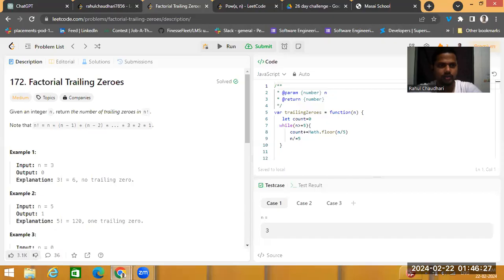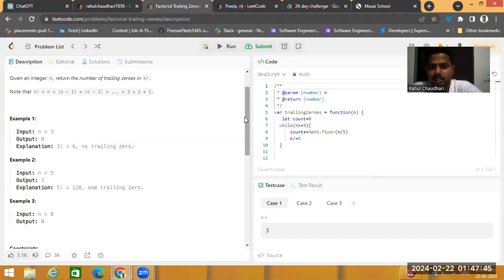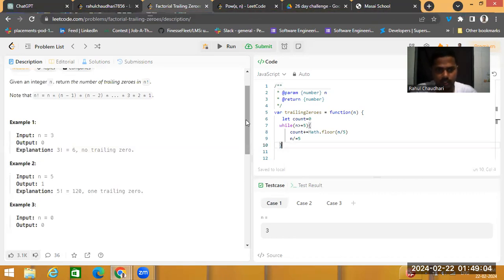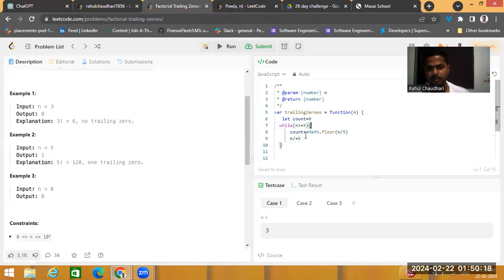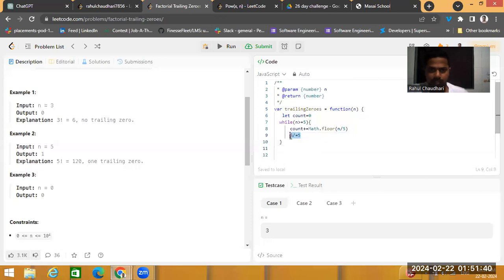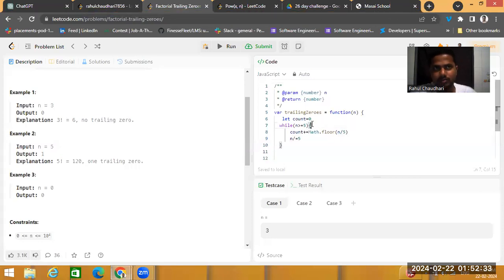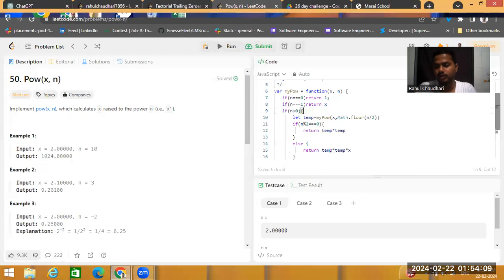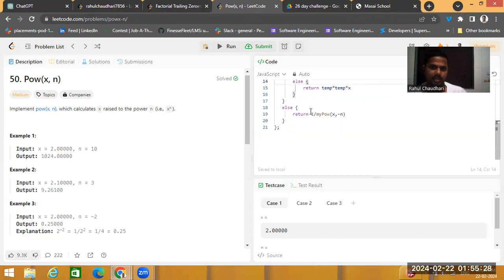leet code problem || 172 || 50